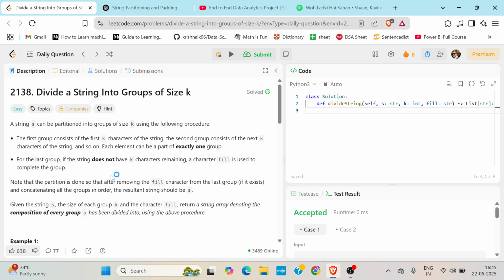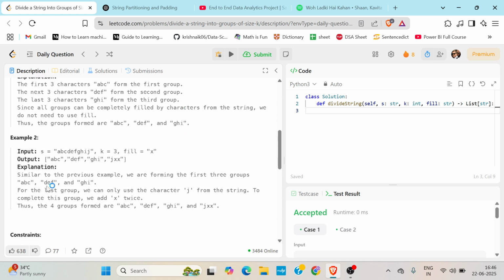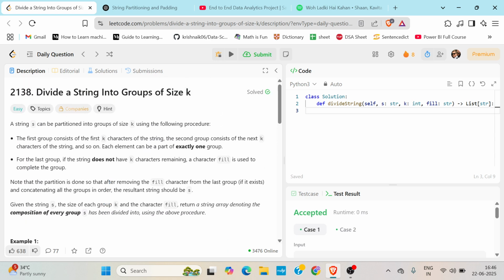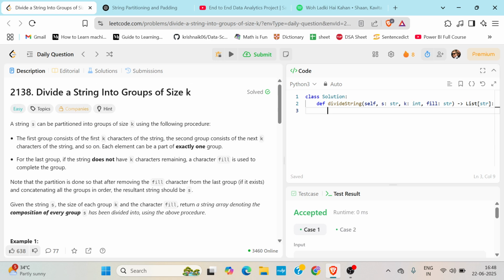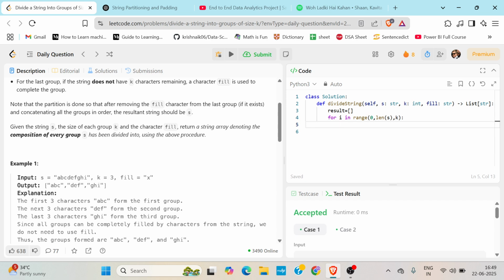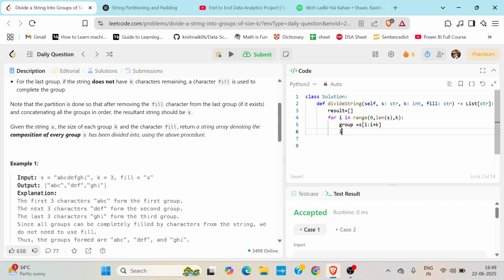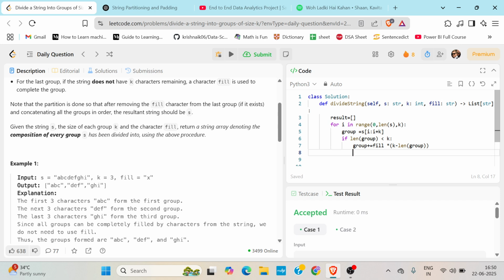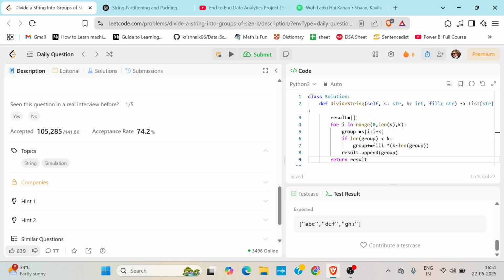Divide String into Equal Parts – Python Code with Explanation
In this video, we solve a popular string manipulation problem where we divide a string into equal groups of size `k`, and if the last group is incomplete, we fill it with a specified character.

📌 Problem Summary:
- Input: A string `s`, group size `k`, and fill character
- Goal: Break the string into groups of size `k` and pad the last one if needed

✅ What you'll learn:
- How to use Python slicing effectively
- How to handle edge cases with padding
- A clean and beginner-friendly code walkthrough

📚 Great for beginners preparing for coding interviews or solving LeetCode problems!